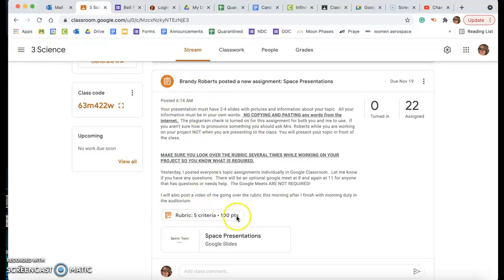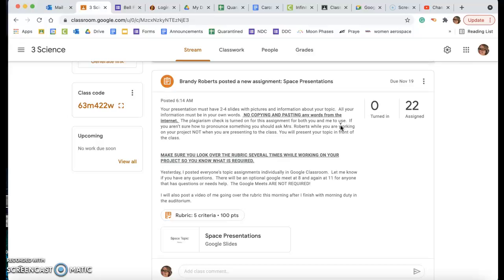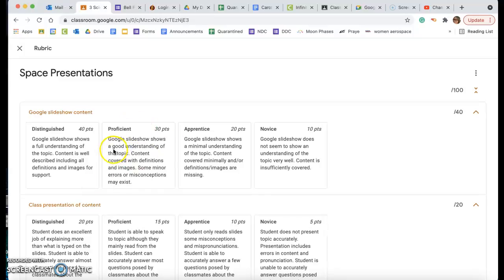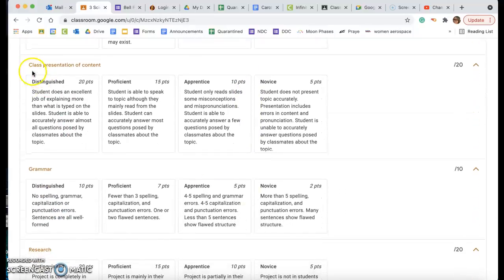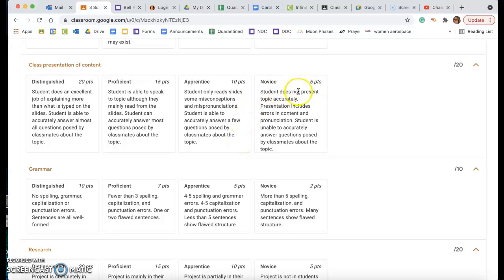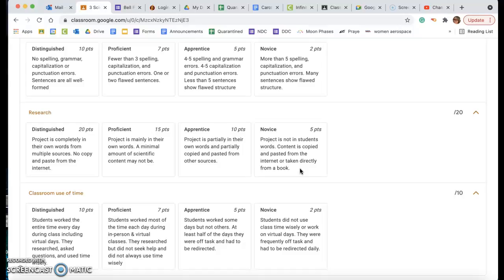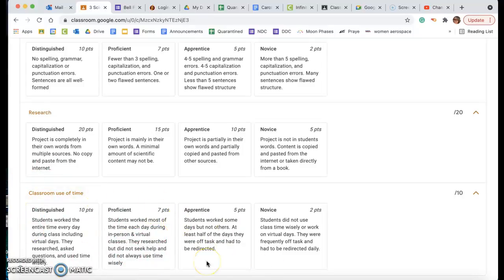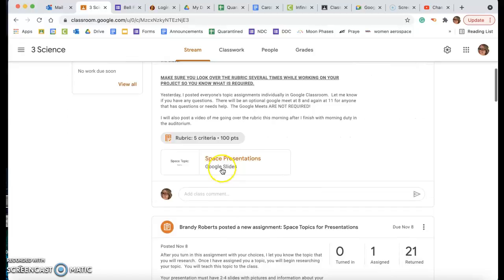Space Presentations Instructions